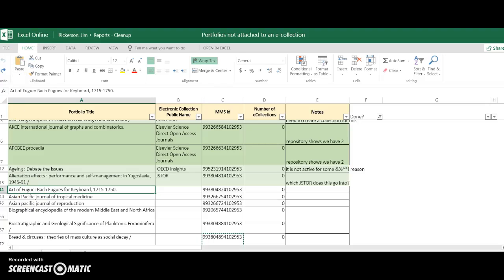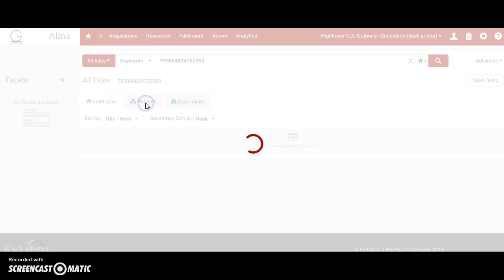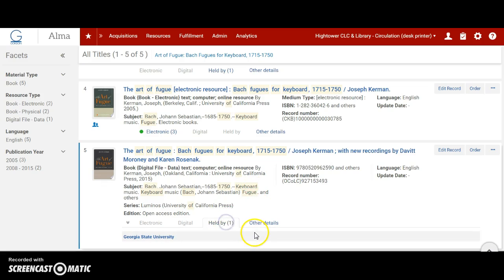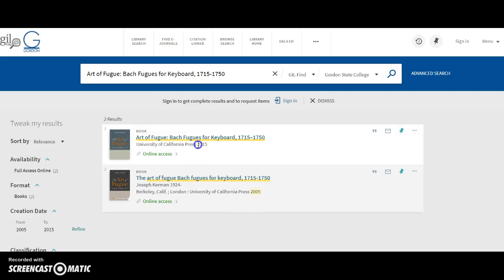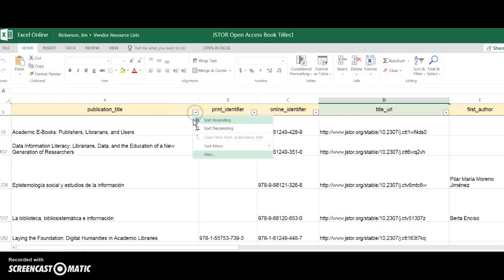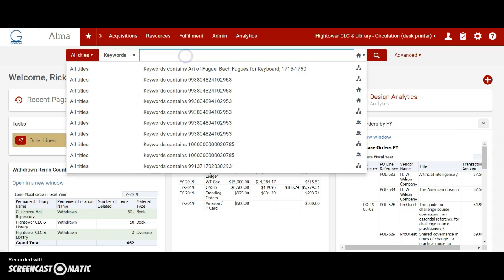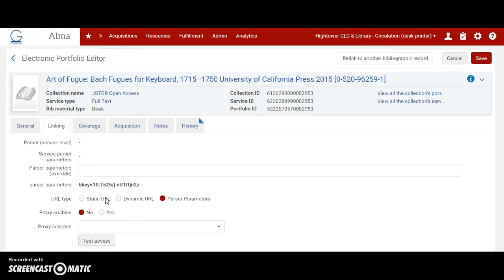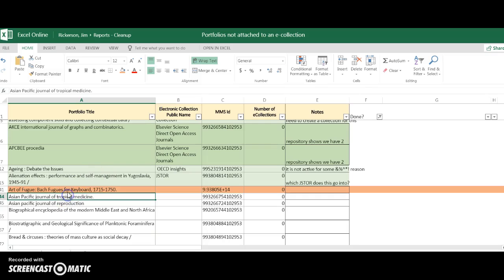Adding a portfolio to an electronic collection - example 2